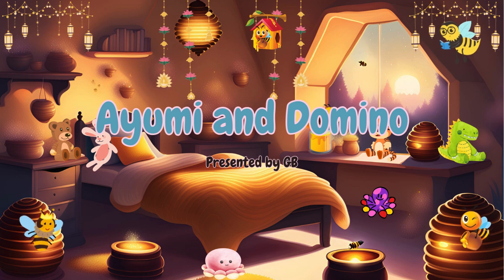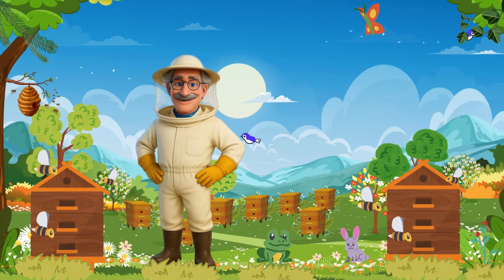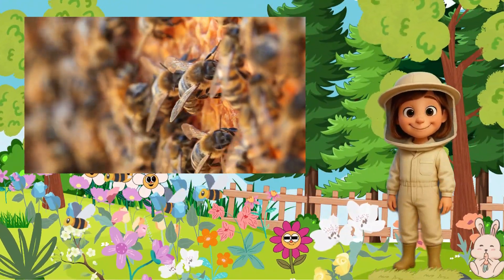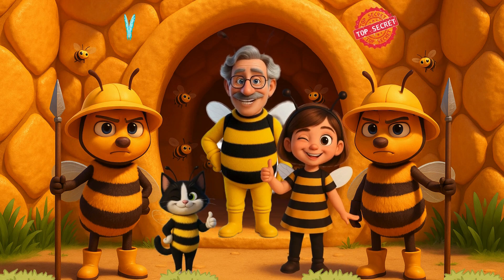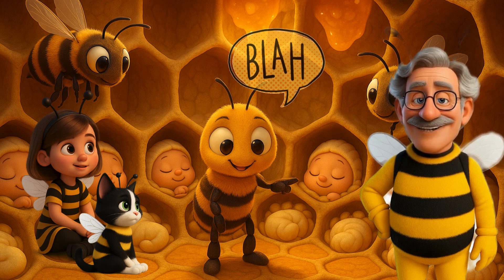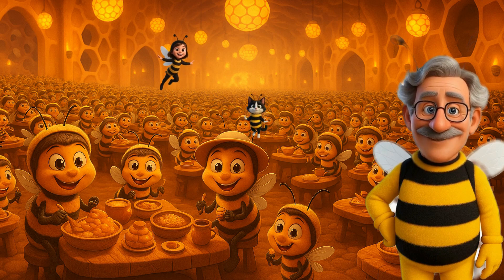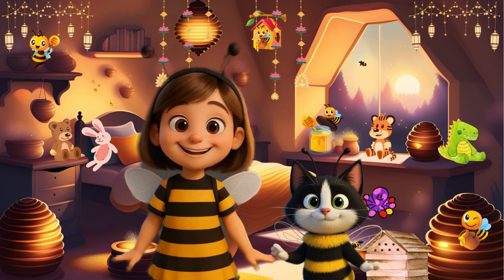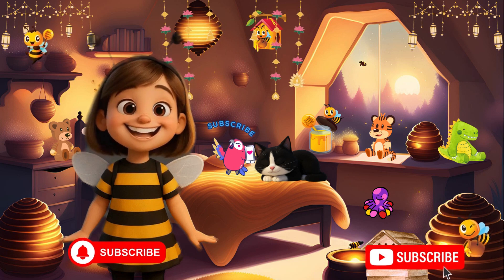How Do Bees Make HONEY?! 🍯🐝 Ayumi & Domino Explore the Hive! | Educational Cartoon for Kids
Buzz buzz! 🐝 Ayumi & Domino put on their bee costumes and sneak into a real beehive!
They discover honey spas, baby bee nurseries, magical kitchens, and even a souvenir shop full of sticky surprises! 🍯💛

Learn all about how bees make honey, how they dance to give directions, and just how many flowers it takes to fill one jar! 😲🌸

➡️ Perfect for curious kids who love science, nature, and adorable adventures!
➡️ Safe, fun and designed for young learners aged 4 to 8.

👀 Watch until the end for a fun quiz with Ayumi!